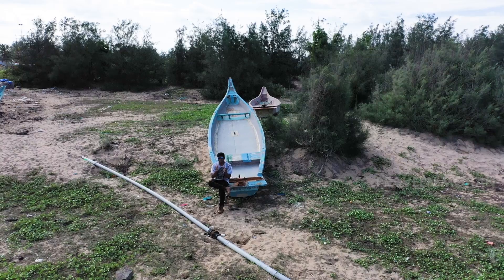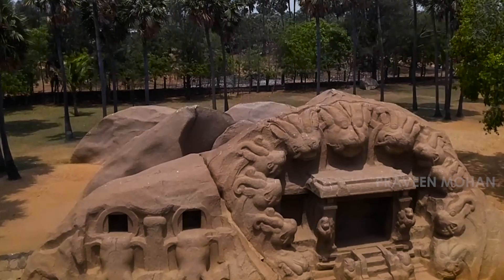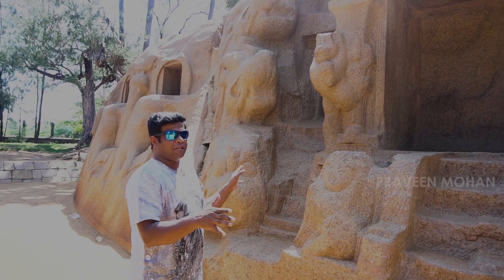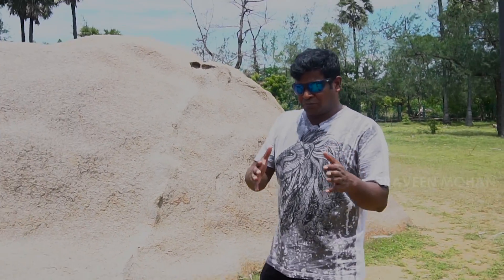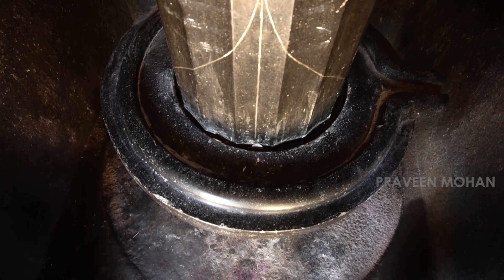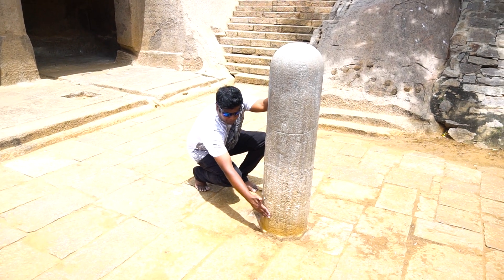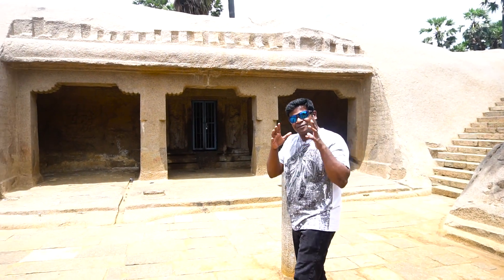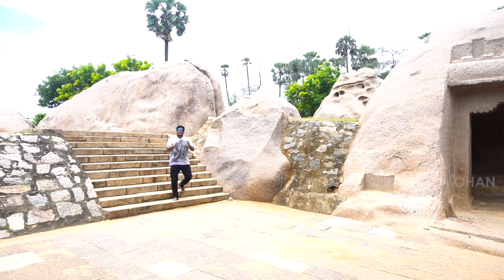Mysteries of Tiger caves, Mahabalipuram - Advanced Ancient Technology of India!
0:00 - NO Tiger & NO Cave
0:57 - Beauty of Tiger Caves
2:18 - WHY Did they Built this?
2:54 - Different Animals
3:36 - Amazing Monument
4:29 - Machined Lingam
5:37 - Ancient Lingams
6:20 - A Massive Temple
7:22 - Rock Melting Technology
8:28 - Half Bull?
9:47 - Conclusion

hey guys today I'm going to show you a strange place called Tiger caves. This site you're about to see has many strange features. I think it must have been an ancient lab. What you're about to see is really mind-boggling because most people have never seen something like this. There's something very mysterious about these tiger caves this is not a cave there are no caves here and neither do these monuments show Tigers. If you look at these carvings there are no Tigers and historians maintain that these structures were created by Pallava kings but Pallava Kings never carved Tigers because it symbolizes their rival Cholas so what is the origin of this structure?
In normal hindu temples and monuments carvings will appear to have little details when you are far away and as you approach the monuments the carvings will show the more finer details but the structure is the complete opposite of this. When you're close to the structure you cannot make out what it is. If you see the carvings from this distance you cannot even tell what they are, you cannot even tell if they're animals.
But the farther you go you will get a clearer picture. Jus try... watch how the camera moves farther and farther and the picture gets clearer and clearer. This is the beauty of tiger caves. The tiger cave was supposed to be built about 1300 years ago but some people believe that it was built much much earlier than that more than 10,000 years ago. This is a strange structure many archaeologists agree that this was not a temple but nobody knows why the structure was built? There are no statues. There are other features which explain what the structure was meant to be but you do see various animals. This animal which is commonly mistaken as a tiger has large fangs but also has horns like a cow and you can see more animals what you see here is an elephant. There are more elephants carved nearby but there's also a horse that's carved here. Why did they build a monument like this full of different animals? Nobody knows.
As you can see this is just a rock it's just a gigantic rock but you know ancient builders were capable of converting these things into amazing monuments. Just take a look at this, this is incredible as you can see this is just one rock but they've turned this into a temple. Let's go take a look at what it has to offer for us.
Now you can see a most spectacularly machined Lingam inside this chamber. This is one of the most complicated structures which were built in the ancient times. Just go inside, take a look how it looks. This Lingam has 16 facets and all the angles are perfectly made imagine taking a block of stone and making them into 16 equal sides with perfect angles. Today you would use C & C machines computerized technology to make a structure like this but how was it done more than a thousand years ago?